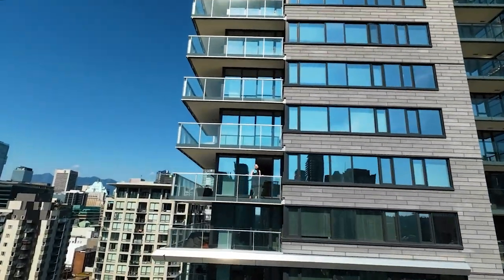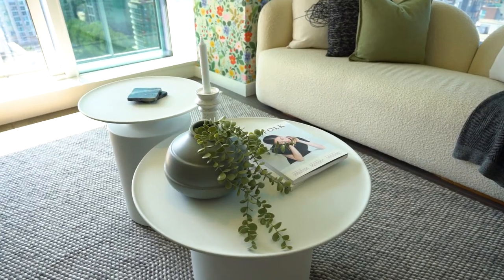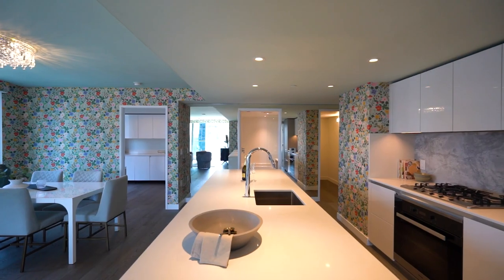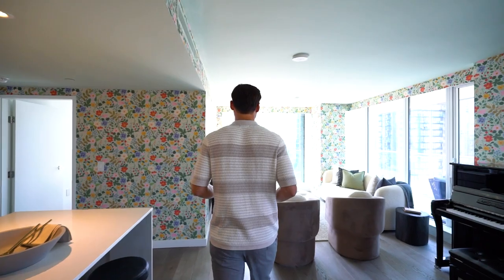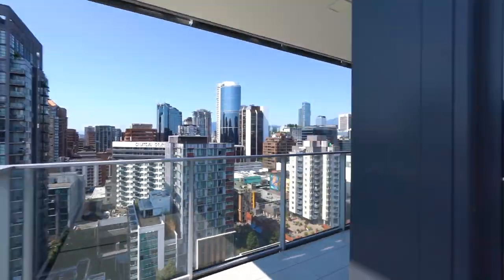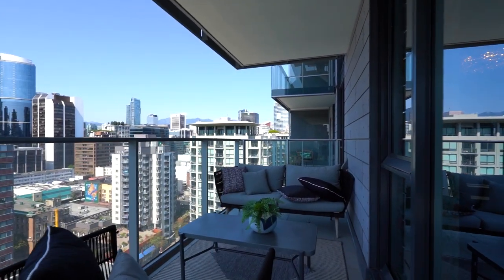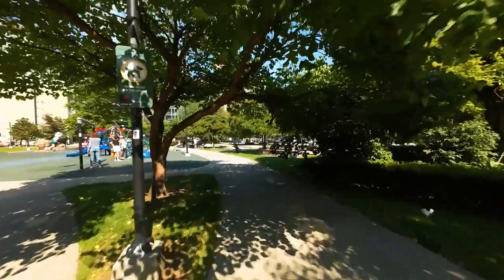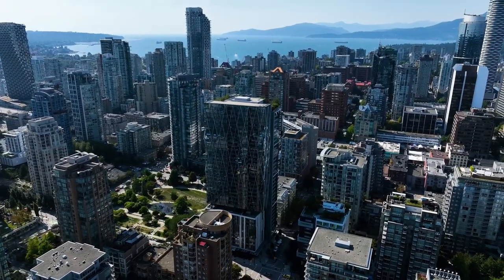1909 1111 Richards St Vancouver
Experience luxury at Yaletown’s 8X On The Park, where residences offer world-class living.Perched above Emery Barns Park this 09’ 3bedr, 2bath + den floorplan, the most sought after in the building, is a corner unit with expansive entertaining space, 2 outdoor patios and luxury detailing. The kitchen has Miele and Subzero appliances seamlessly integrated along with expansive island around which to gather friends and family for all occasions. Complete with A/C, solar shades, heated floors, and laundry room, this home has been tastefully updated with custom styling, you’ll immediately feel at home. Rooftop amenities include “sky lounge” complete with BBQ, dining terrace and GYM. 2 parking, 1 locker. Close to Skytrain and arts theatre. Schools: Crosstown and King George.